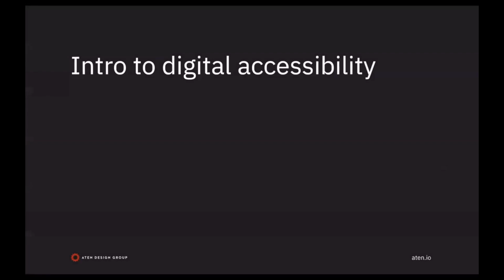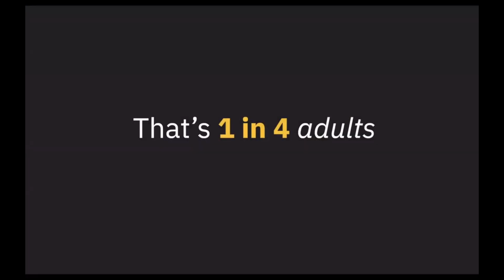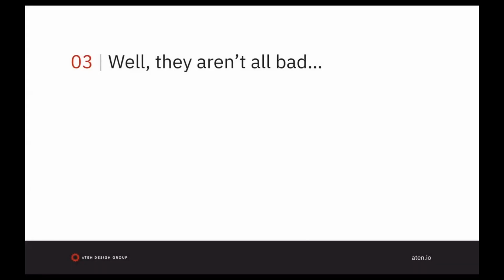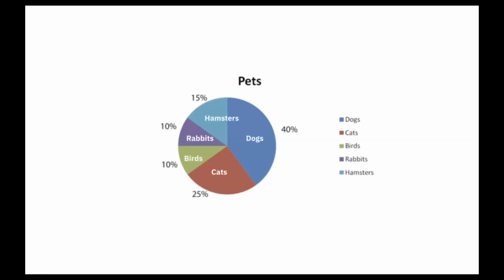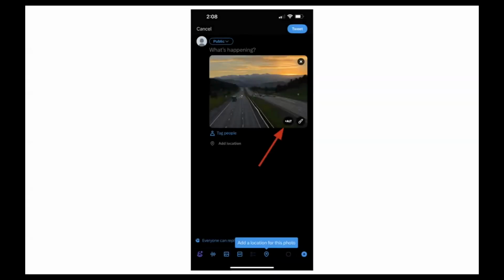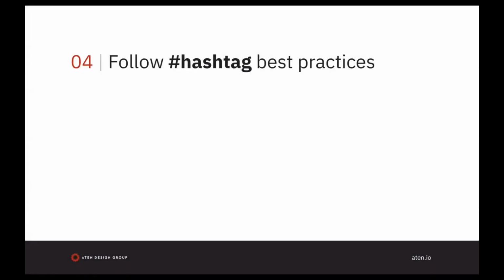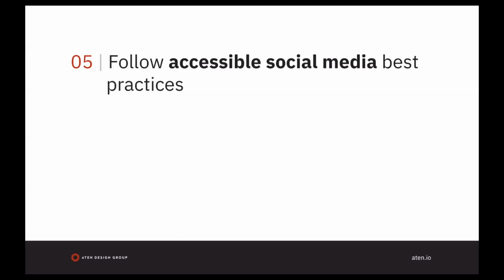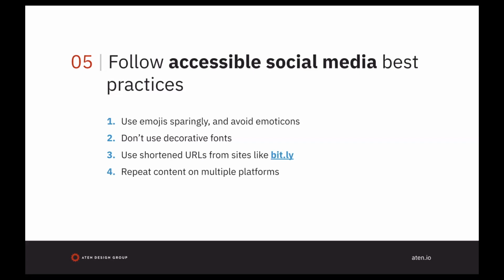Reach a Wider Audience by Creating Accessible Social Media Posts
Everyone in the digital world should know that websites should be accessible to all users, but have you taken an effort into making your social posts accessible as well?  For many organizations, Social media is just as important of a marketing tool as their websites. And with 1 in 4 users considered disabled in some way, if you aren’t taking steps to make your posts accessible, then you could be missing about 25% of your audience and potential customers. Aten's IAAP-certified web accessibility expert, Michaela Lederman will focus on creating accessible content for today’s most current platforms:

Attendees will leave with a better understanding of:

- How to implement social campaigns with ADA best practices
- Knowing why accessible social media is important
- How to incorporate hashtags in an accessible way
- How to add alternative text and descriptions to images
- And other common practices to keep doing or to stay away from